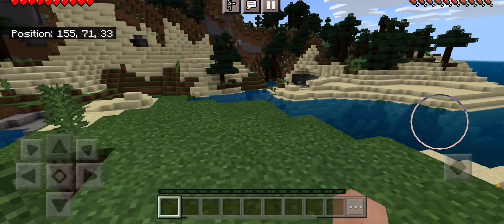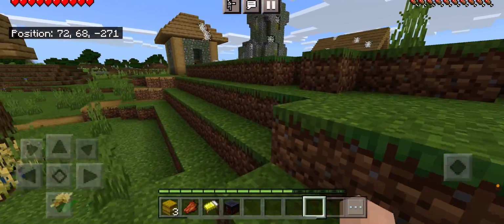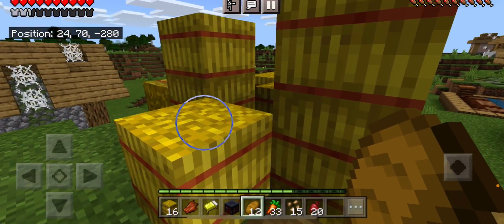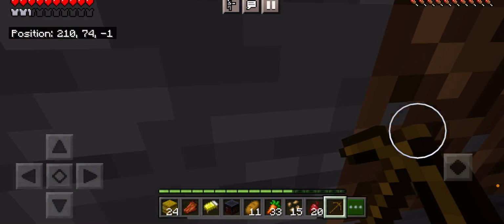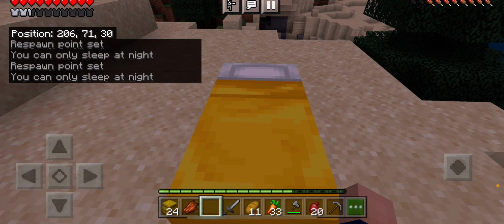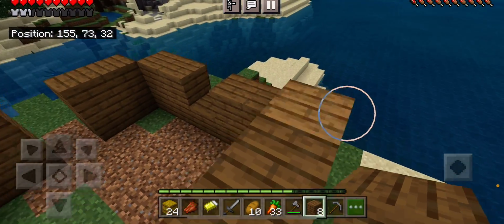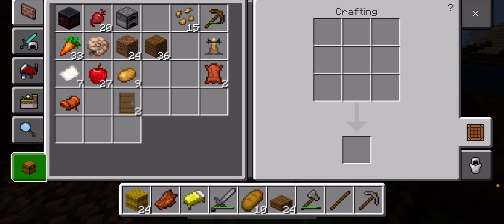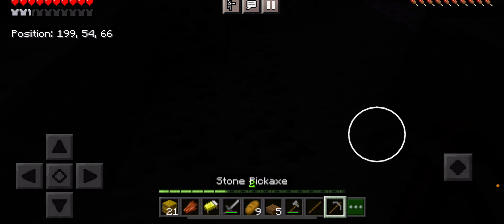Survival Run 1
This is the first video of a series where I beat the Ender Boss step by step. Also, I’m sorry I haven’t been posting, as I was taking a break. Thank you all for your support, and I hope you like the video. Thank you all so much!❤️